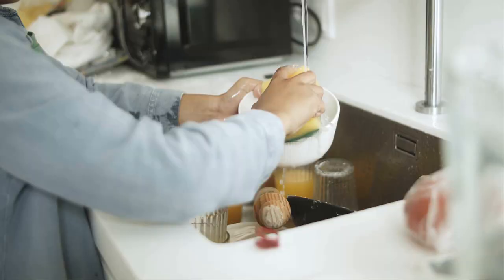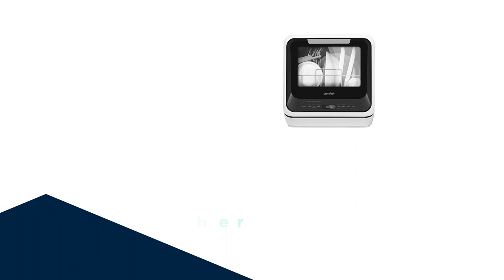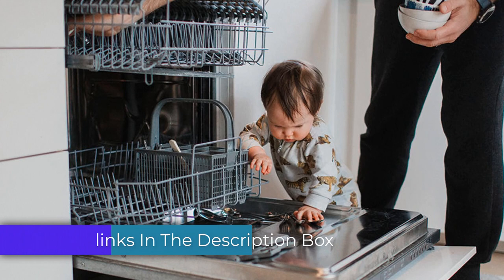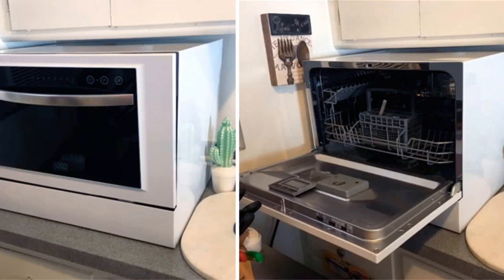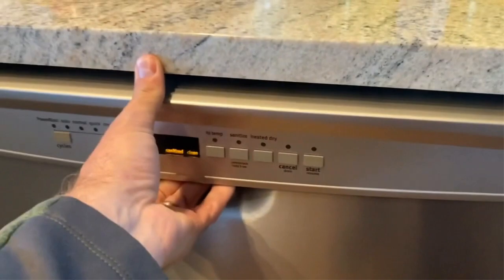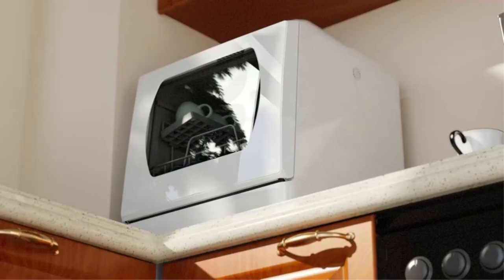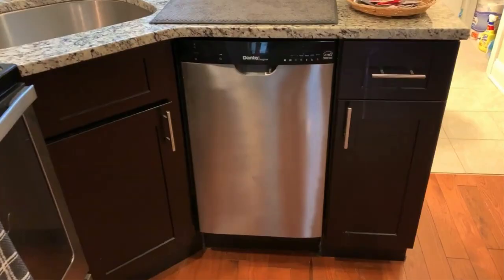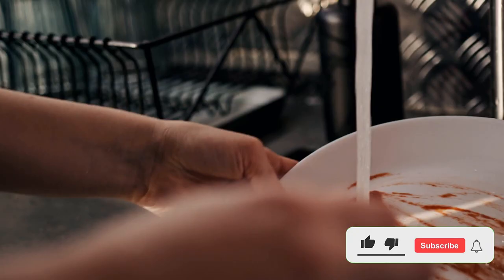Portable Dishwasher Review (2024) - 5 Best Portable Dishwasher For Kitchen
In this video, we're going to take a look at The Portable Dishwasher Review (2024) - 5 Best Portable Dishwasher For Kitchen,portable dishwashers,countertop dishwasher,countertop dishwasher review,mini dishwasher,portable dishwasher for home,compact dishwasher

👇 Product Links 👇

01. COMFEE' Portable Dishwasher Countertop

02. BLACK+DECKER BCD6W Compact Countertop Dishwasher

03. EdgeStar BIDW1802SS 18 Inch

04. Hermitlux Countertop Dishwasher

05. Danby 18 Inch Built-in Dishwasher,

👇chapters of this video 👇

00:00 - intro
00:55 - 1/ COMFEE' Portable Dishwasher Countertop
02:06 - 2/ BLACK+DECKER BCD6W Compact Countertop Dishwasher
03:10 - 3/ EdgeStar BIDW1802SS 18 Inch Wide 8 Place Setting Built-In Dishwasher
04:18 - 4/ Hermitlux Countertop Dishwasher
05:08 - 5/ Danby 18 Inch Built-in Dishwasher
06:07 - conclusion

Portions of footage found in this video are not original content produced by “Homekitch ideas”. Portions of stock footage of products were gathered from multiple sources including Walmart manufacturers, fellow creators and various other sources. "All claims, guarantees and product specifications are provided by the manufacturer or vendor. “Homekitch ideas” cannot be held responsible for these claims, guarantees or specifications" (ad) “As an Walmart Associate, I Earn From Qualifying Purchases.”